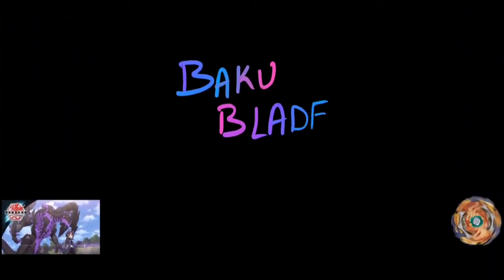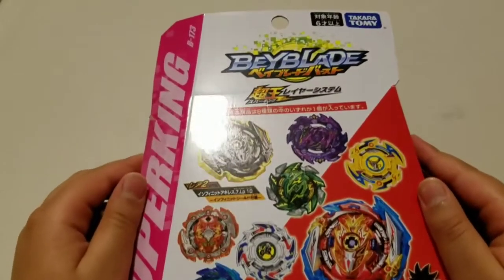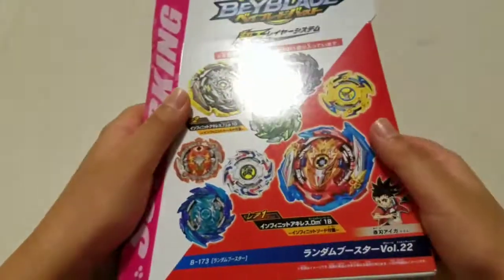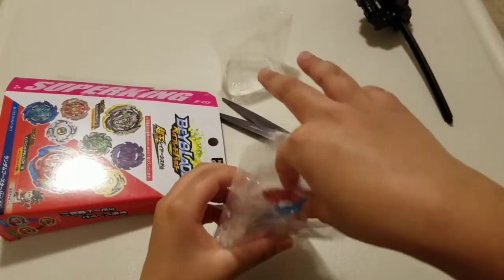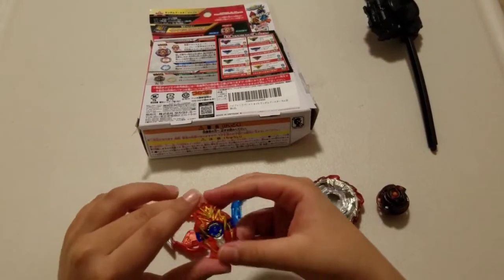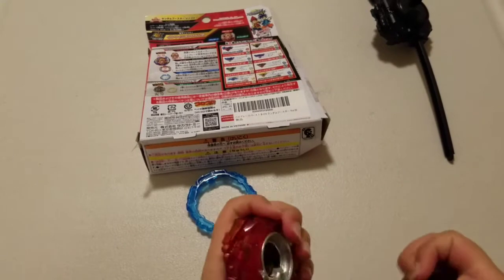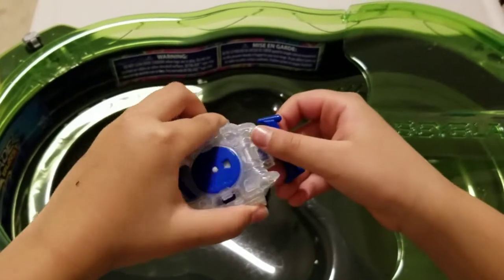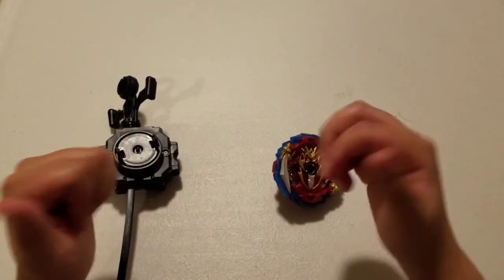Infinite Achilles Unboxing!!!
Alright guys, last time we got Dread Hades this time its Infinite plz like and for the new guys plz sub in the comment section type what battles/games and etc... you want me to do.